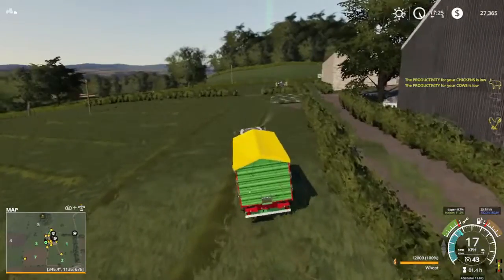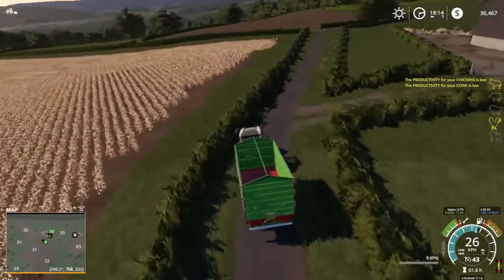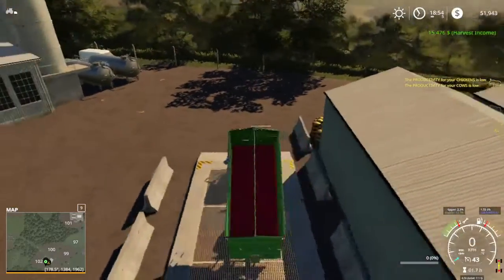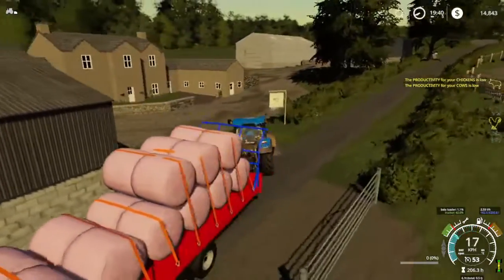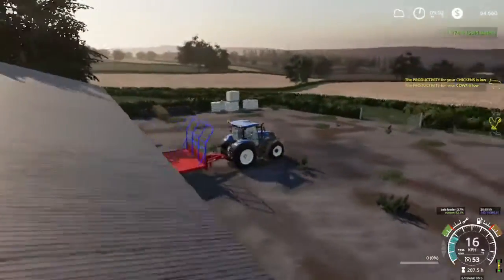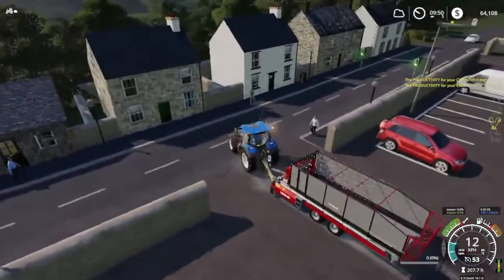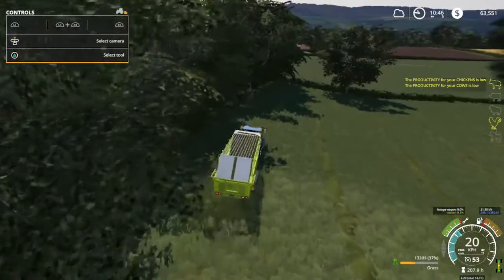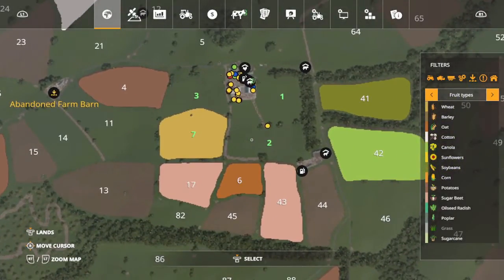West Newton Farms Lets Play Ep4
Welcome back to West Newton Farms, Today we finish the harvest, finish collecting the silage bails, bail the wheat straw and collect grass for feeding the cows and making silage in the bunker.